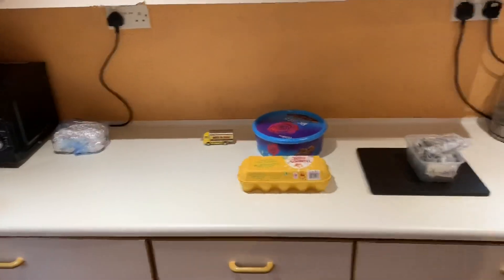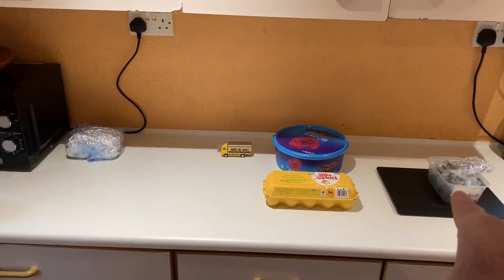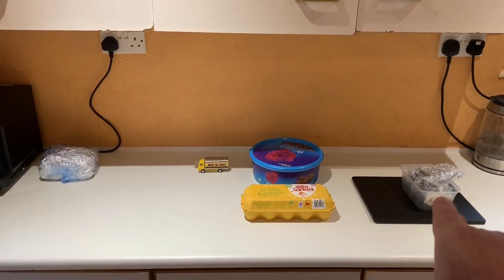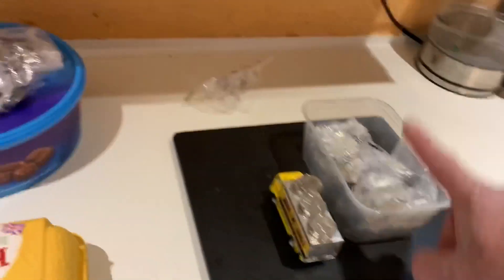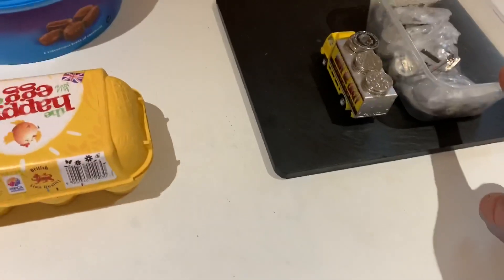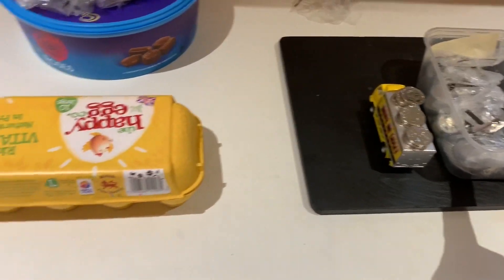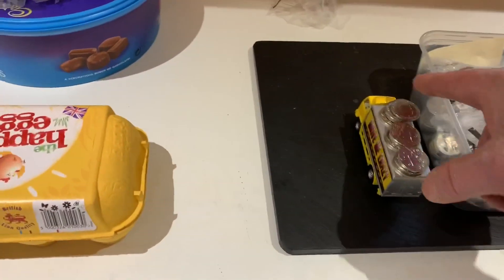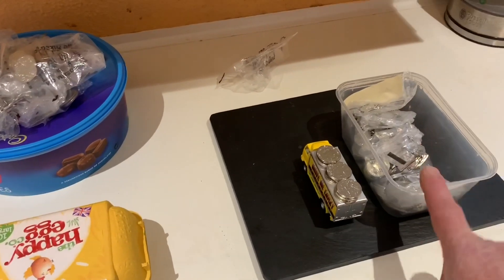#£5,000 CoinTuber Challenge WinBig Simple 2 Part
Help TGBCH fight the illegal Cartel of the Royal Mint and 288 Group!
Pledged your support for this important project.